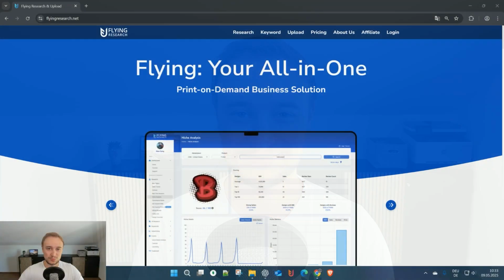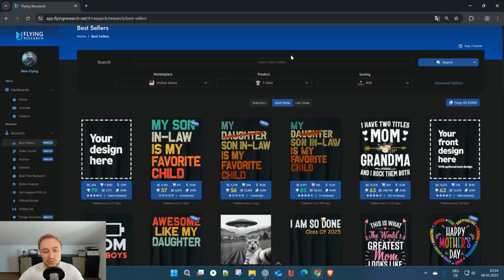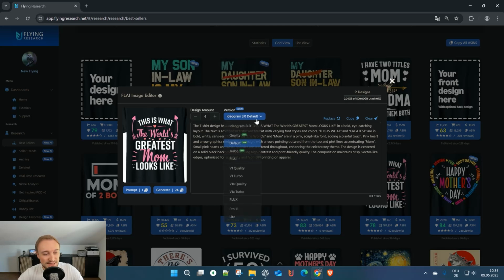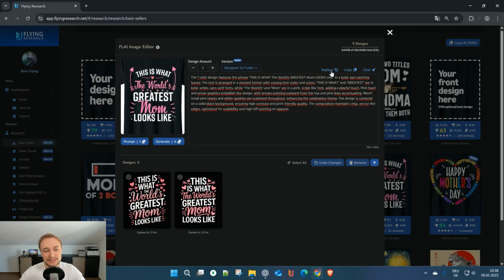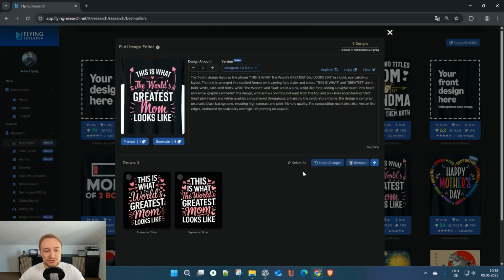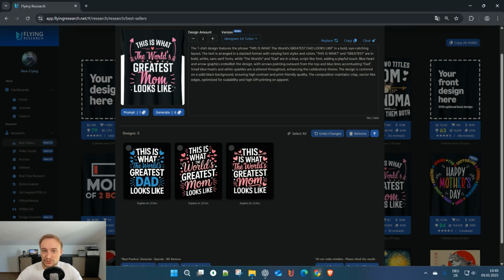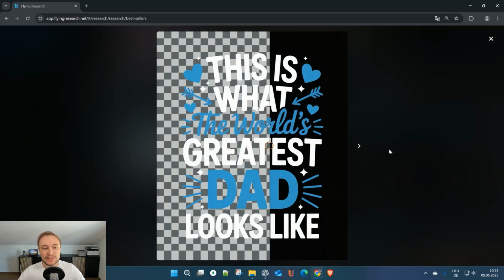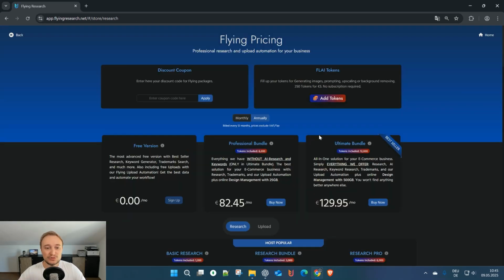IDEOGRAM 3.0 + New Replace Tool For FLAI AI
Timestamps:
00:00 - Hello!
00:15 - Ideogram 3.0
04:48 - Replace Function
07:47 - Perfect Format
11:48 - Outro